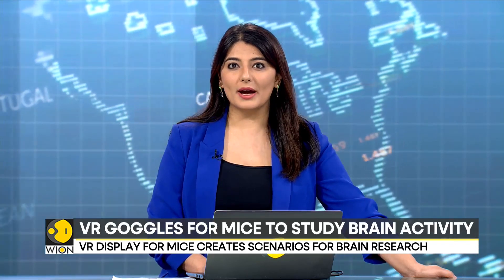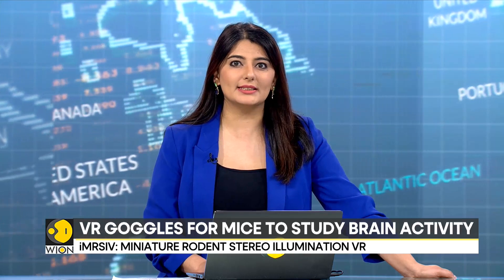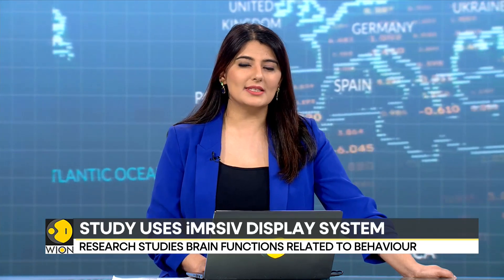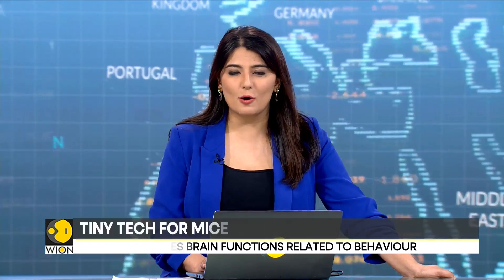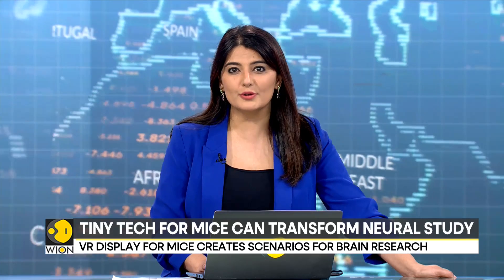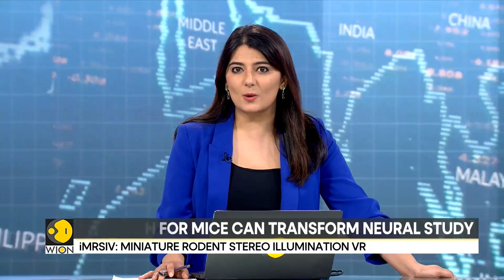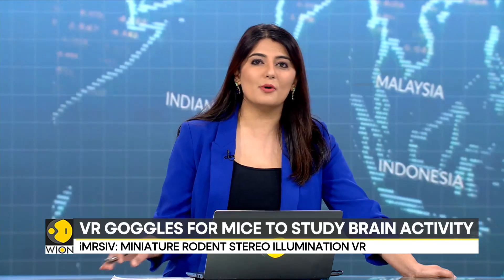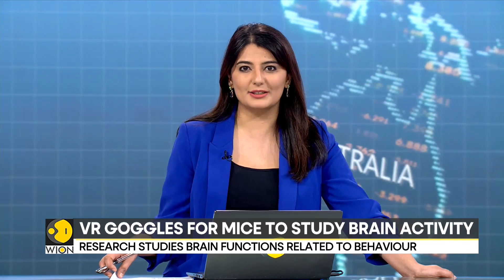Researchers have created virtual reality eyewear for mice : "Goggles for mice" | WION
Usually, large equipment is needed to study a mouse's brain activity as it moves through various virtual reality scenarios, but the development of tiny goggles may have provided a solution.